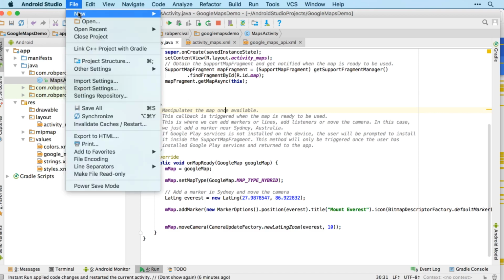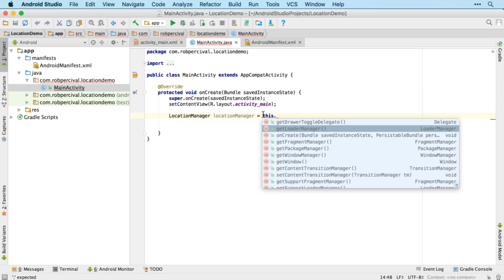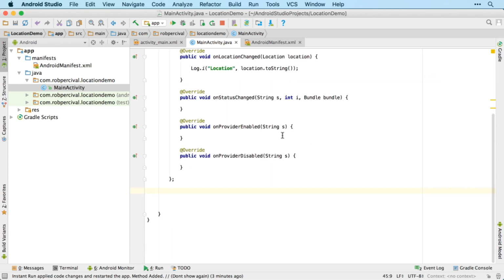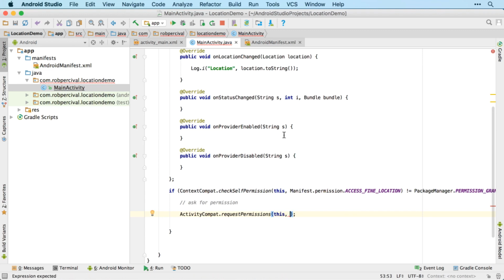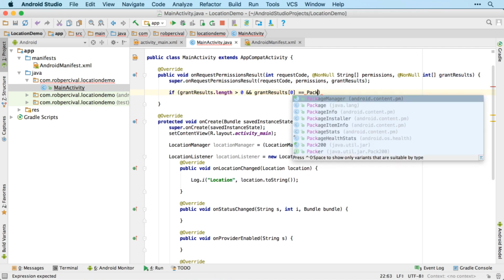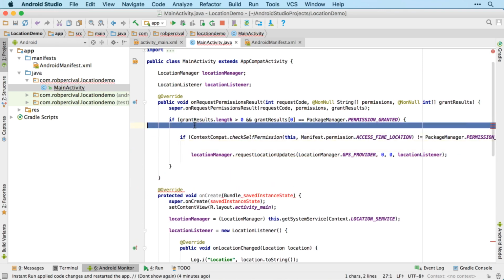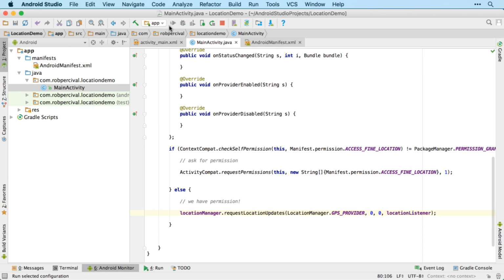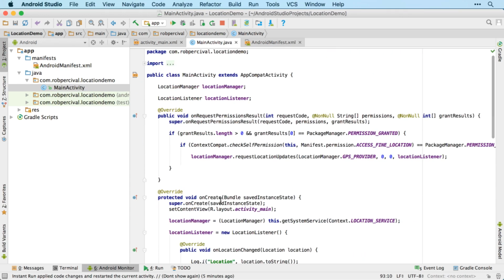095 Getting The Users Location